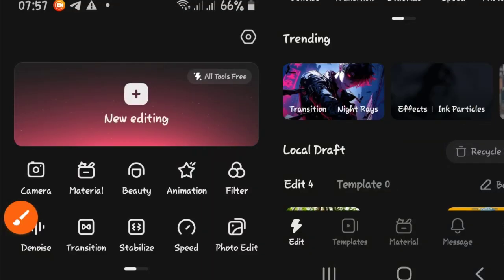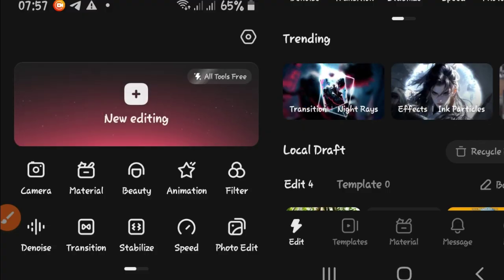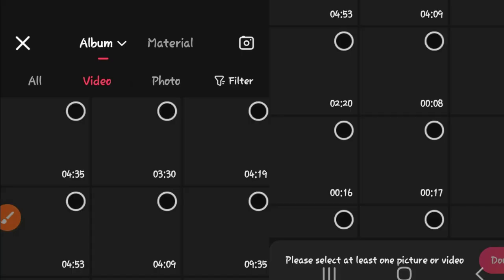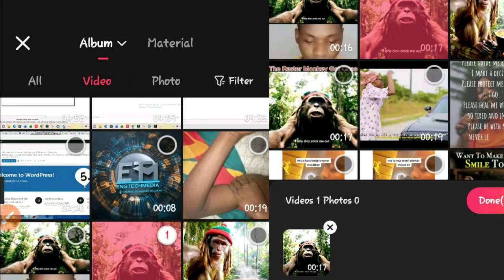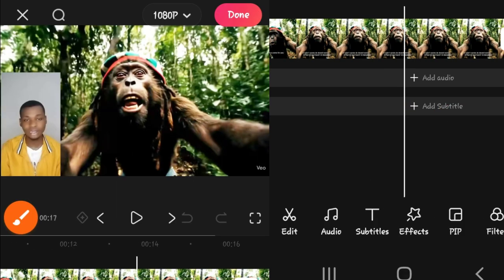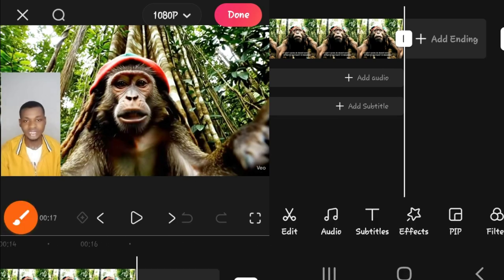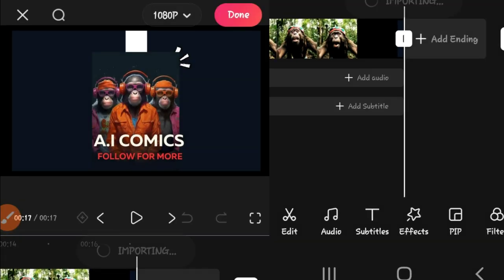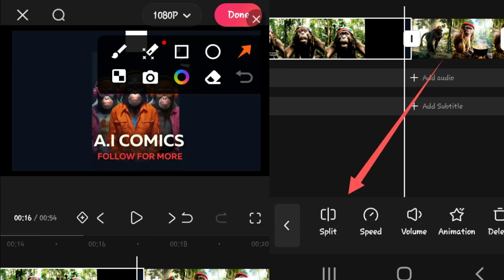Add Multiple Videos in KwaiCut -- Step by Step Tutorial for Beginners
Welcome to Edit With Osazee — your go-to channel for learning video editing using KwaiCut!

On this channel, you’ll learn how to create viral videos, cinematic edits, and professional content using KwaiCut — even if you're a complete beginner.

I break everything down step-by-step so you can edit faster, grow your social media, and start making money with your video editing skills.

Whether you want to create TikTok videos, YouTube content, or Instagram reels, this channel will help you edit like a pro.

🔥 KwaiCut tutorials for beginners
🔥 Viral video editing techniques
🔥 Mobile video editing tips & tricks
🔥 How to make money with video editing